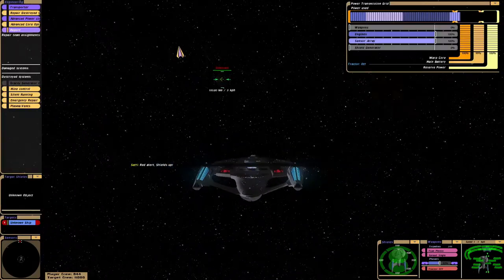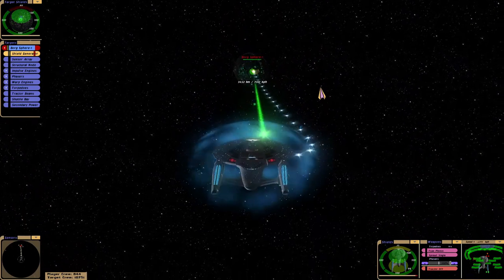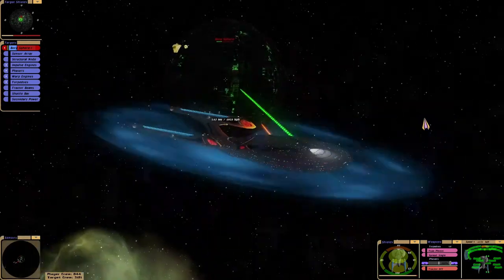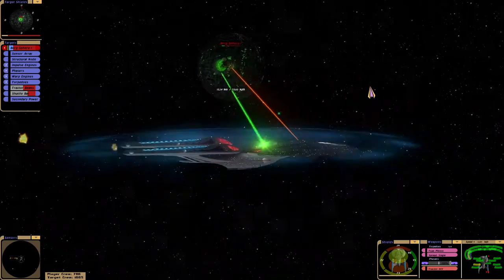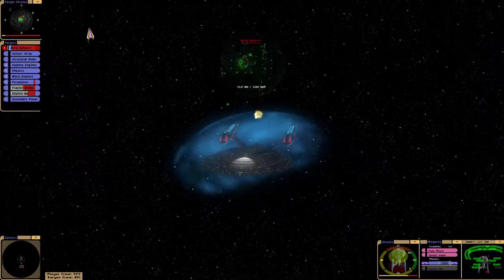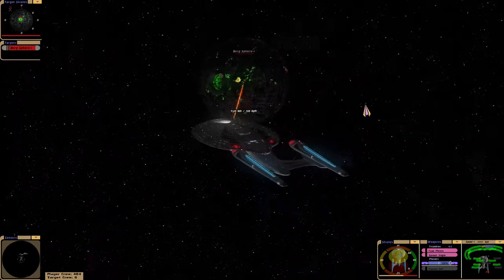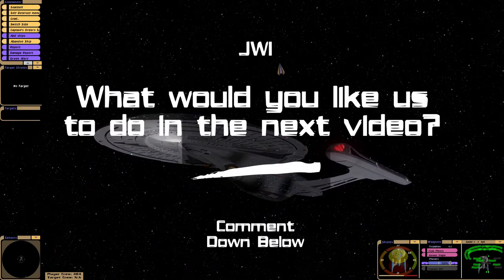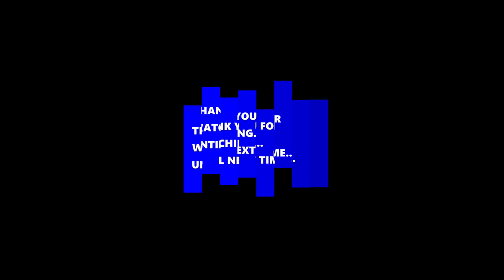Star Trek Bridge Commander: Enterprise E vs Borg Sphere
What if Episode 6, USS Enterprise NCC-1701-E (First Contact version) Versus the Borg Sphere as seen in Star Trek Voyager.